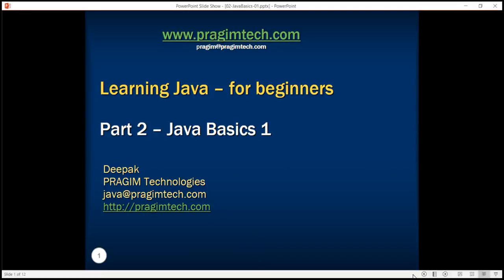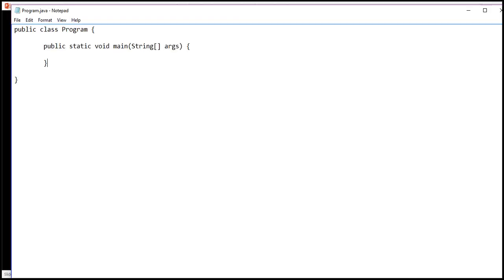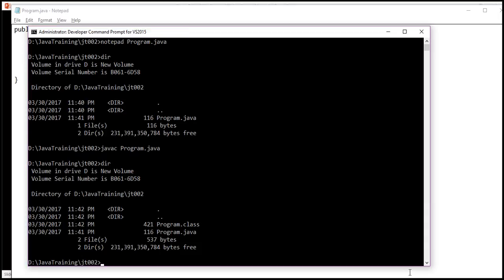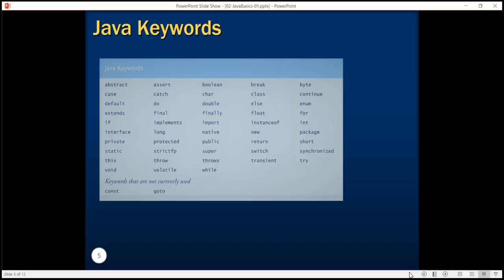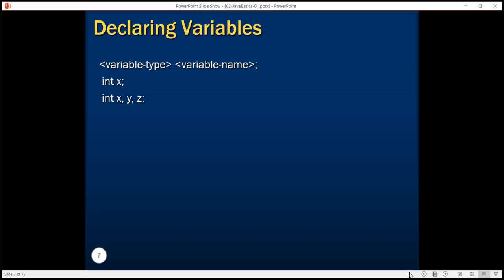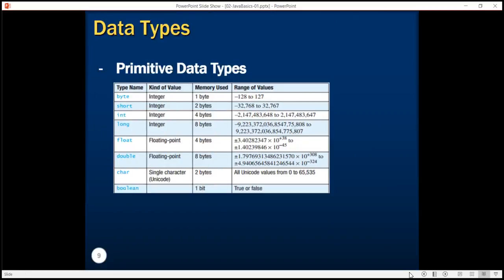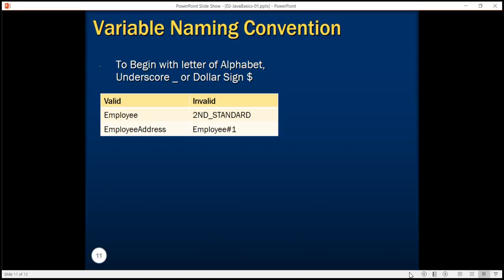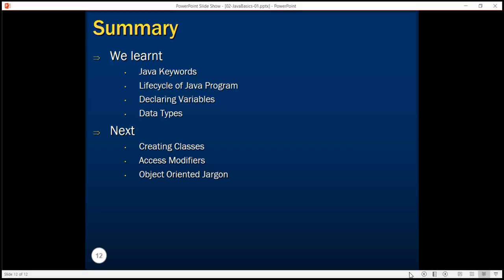Java basics for beginners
1. Lifecycle of Java program
2. Java keywords
3. Declaring variables
4. Data types
5. Variable naming conventions